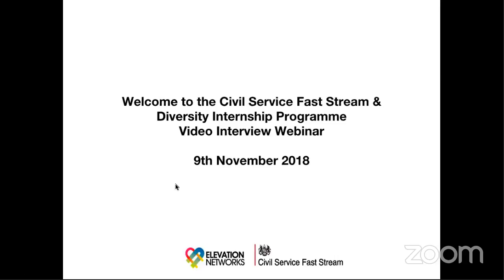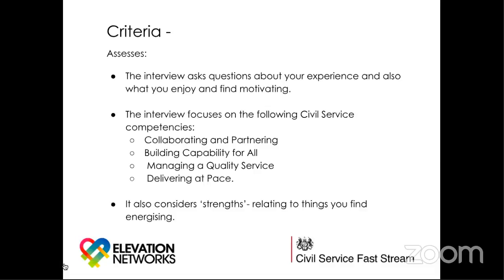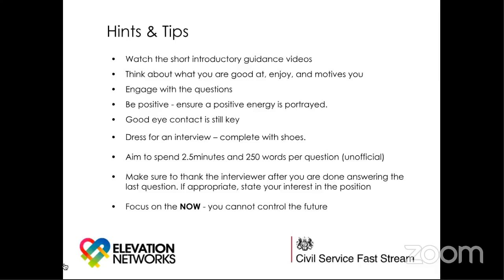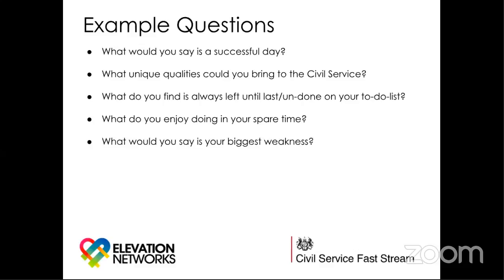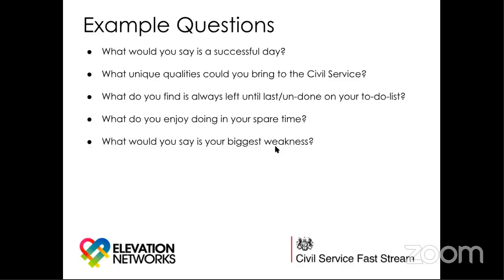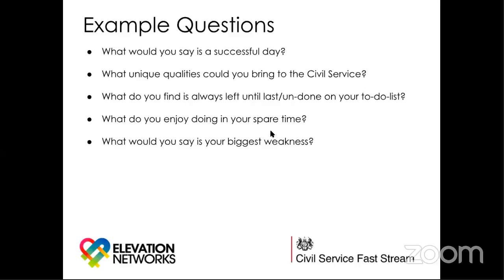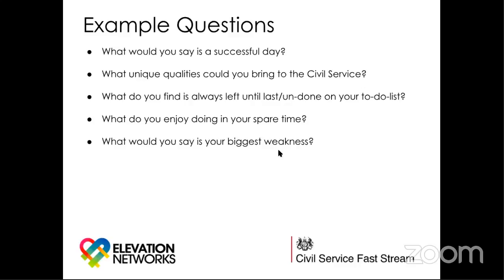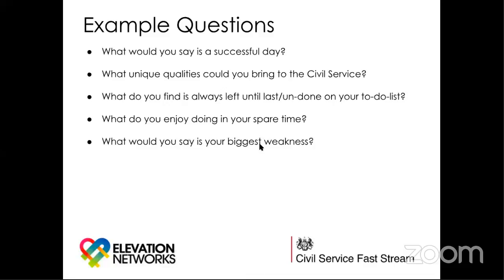Civil Service Fast Stream Video Interview Practise Webinar 9th November 2018